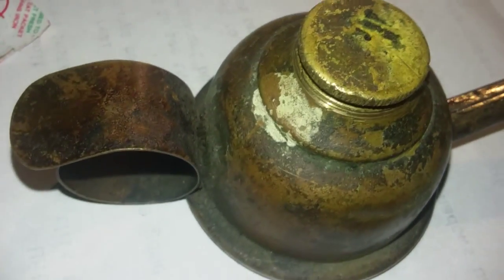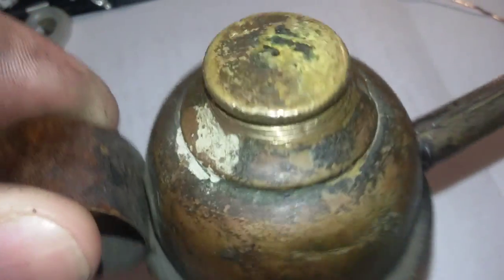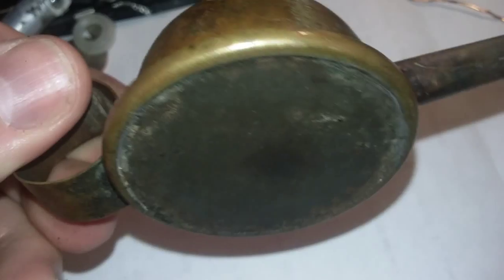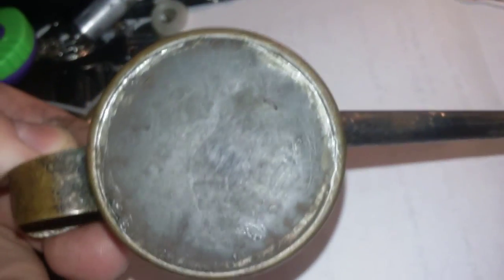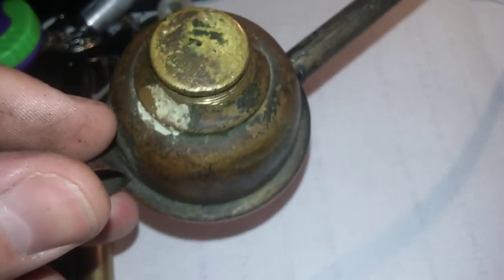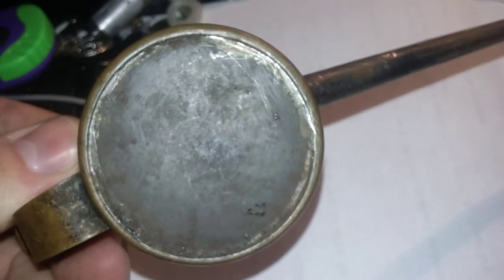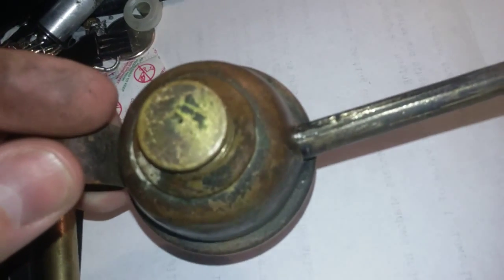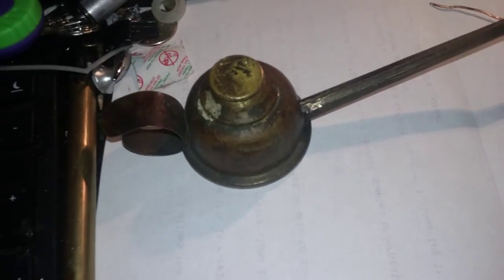Anyone know what this is?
So I was digging through some of my stuff and found this thing. Any ideas what it is? I'm thinking either an oiler can or some type of thing to a chemistry set. It's copper and the nozzle was plugged with some gunk that I had to remove but I got it. So does anyone know what this thing is supposed to be? Please comment. Thanks.